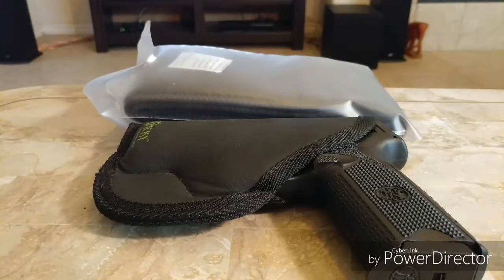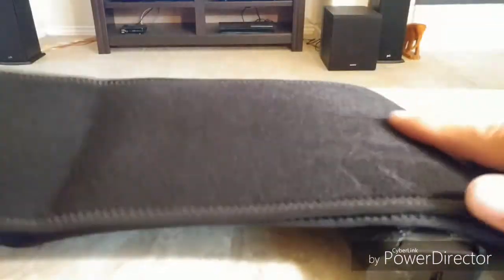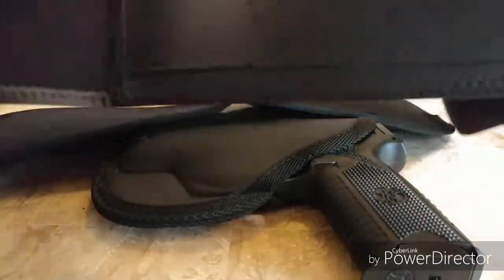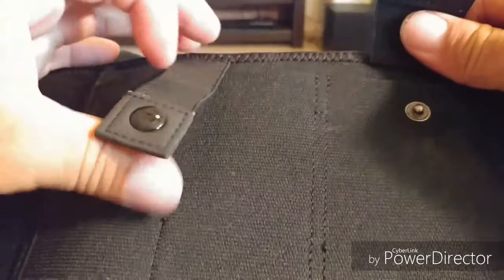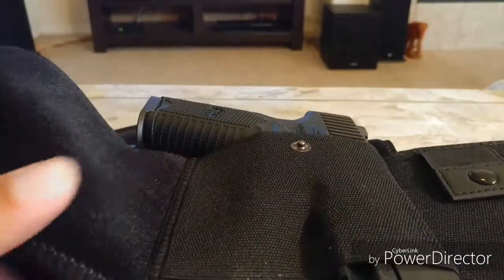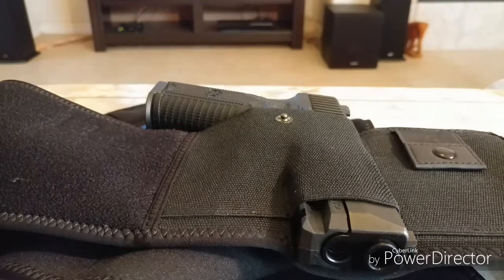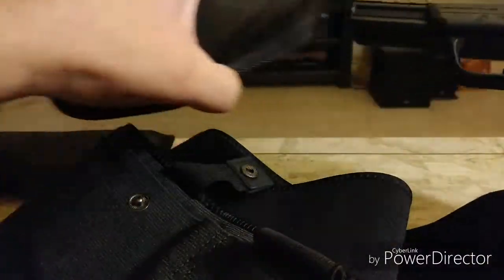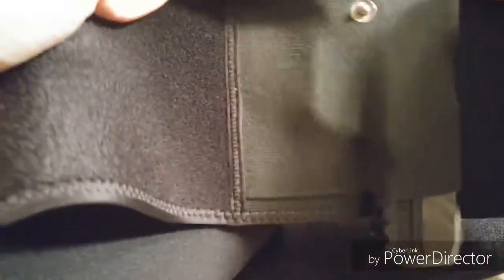Lirisy BellyBand Gun Holster: An Unboxing!